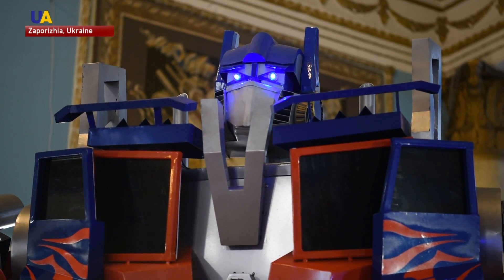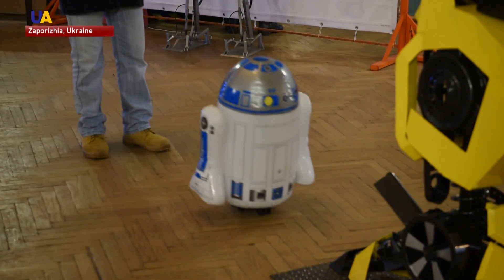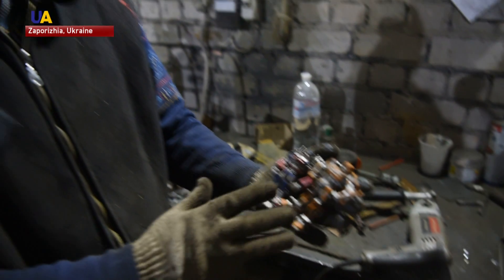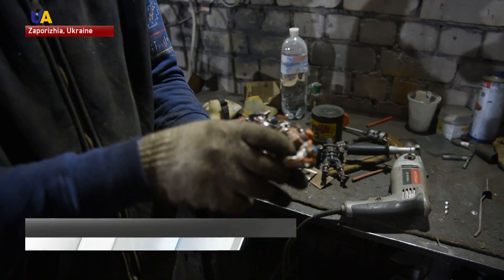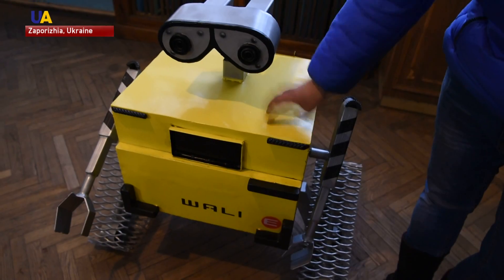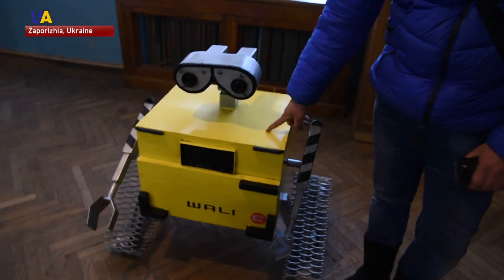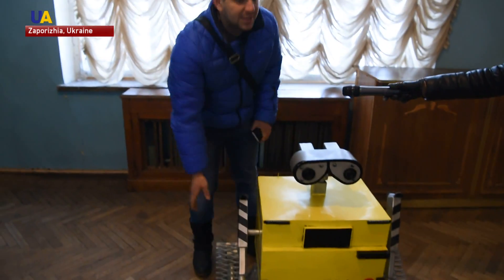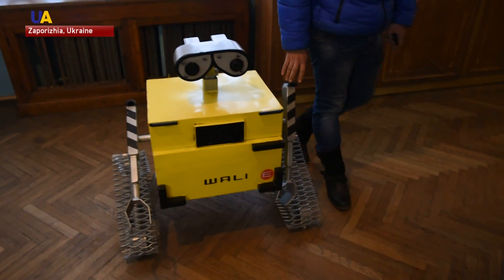Ukraine's Robot Revolution: Workshop Sees Recreation of Famous Bots From Blockbusters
Two residents of Zaporizhhya created fifteen metal robots from car parts and sheet steel.
Their works include popular movie heroes like the Terminator, transformers "Optimus Prime" and "Bumblebee" and cartoon robots like "Wall-E" and "Eve" are recreated in full size.
Most of the models are automated. Such a hobby is the childhood dream of the engineers.